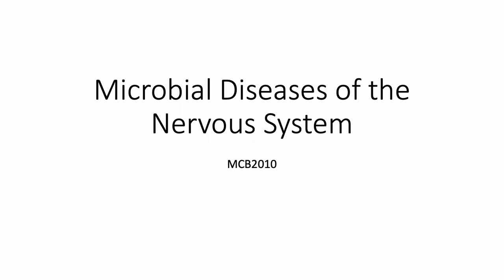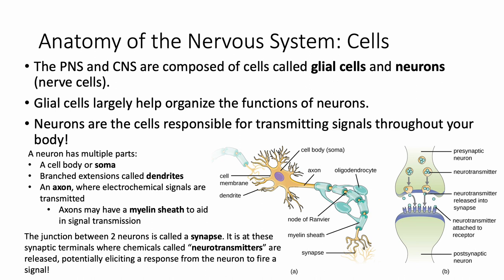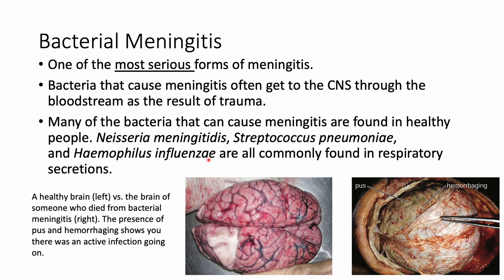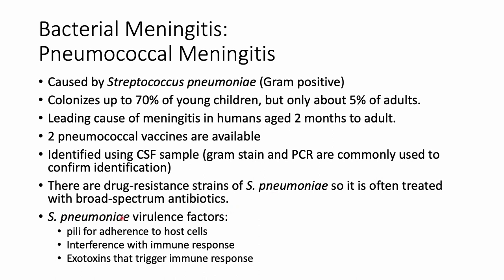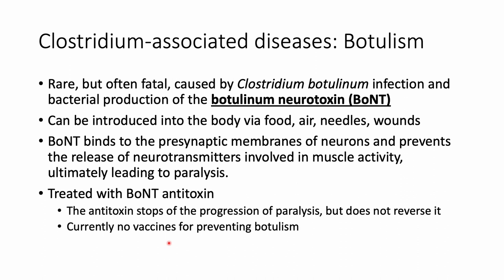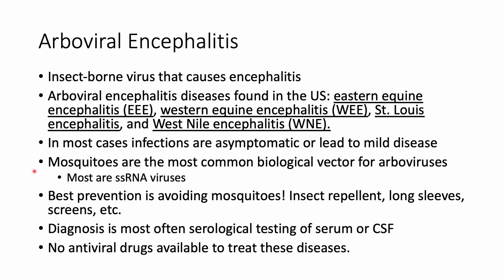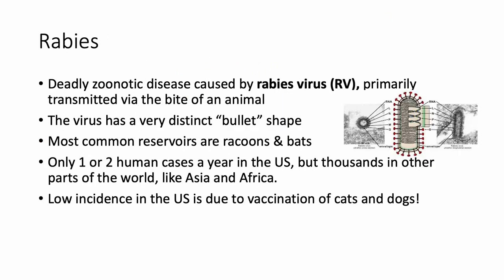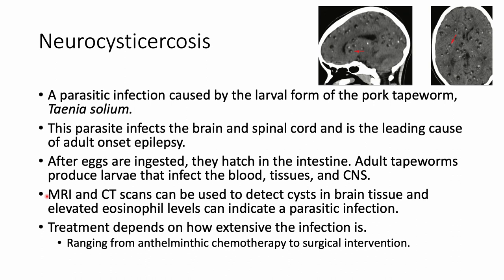Intro to Microbiology: Microbial Diseases of the Nervous System